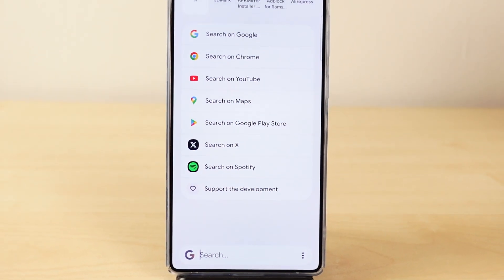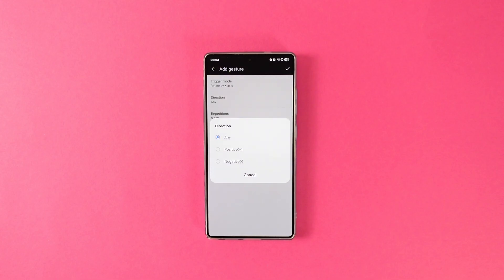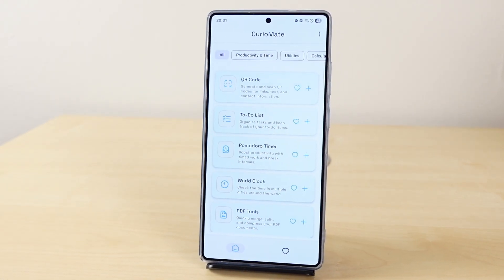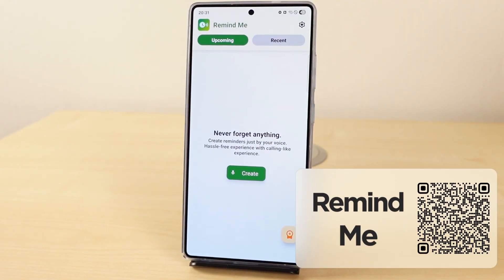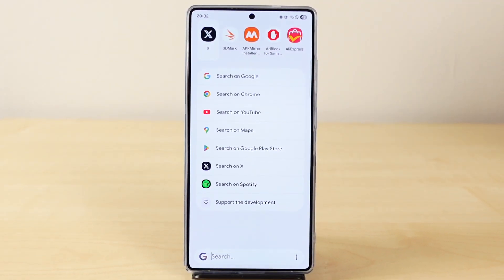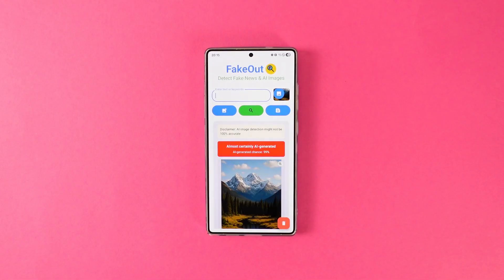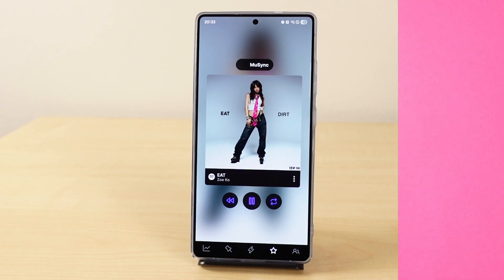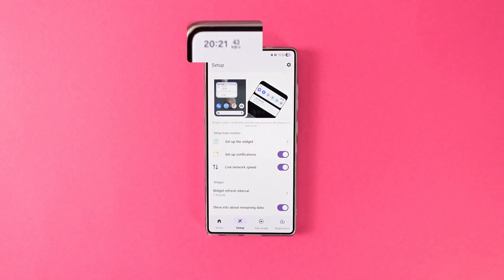Top 10 Best Android Apps | May 2025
APP LIST
¤ Widgetshare

TIME STAMPS
0:00 Intro
0:05 Widgetshare
0:40 Micro Gestures
1:30 CurioMate
2:22 Remind Me (Using Call)
3:04 Pixel Search
3:46 FakeOut
4:17 Instarchive
4:45 MuSync
5:15 Data Monitor